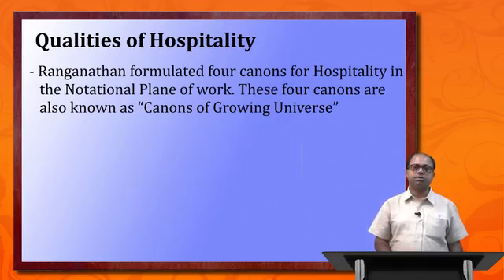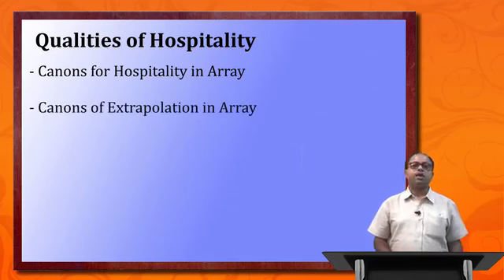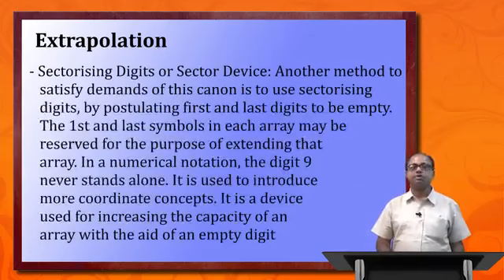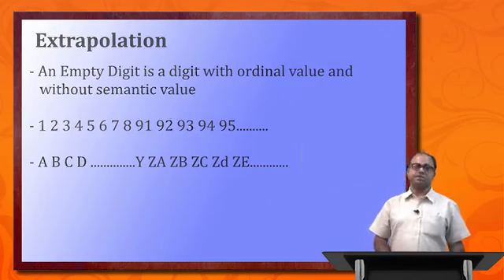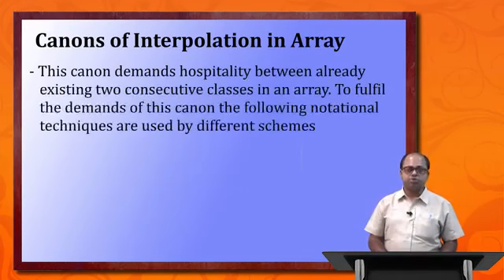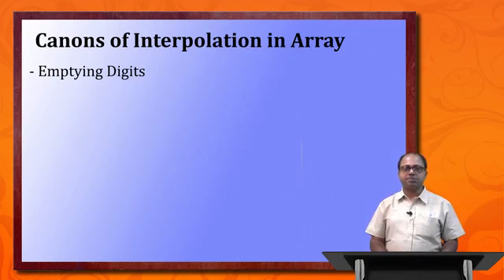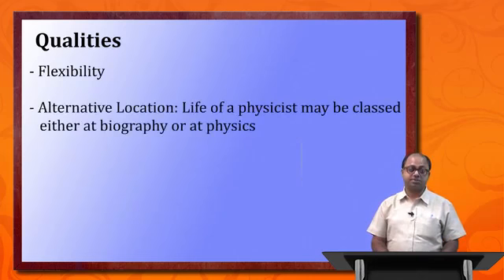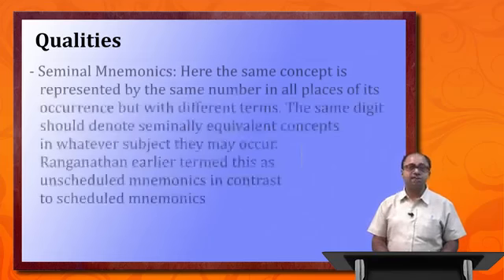Notations Part-3 | Classification in General | Library Classification Theory